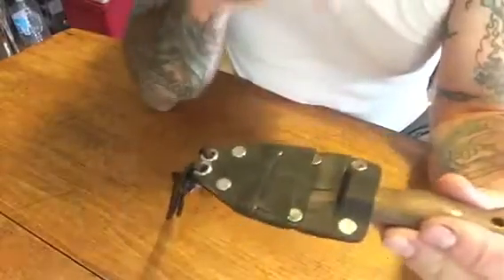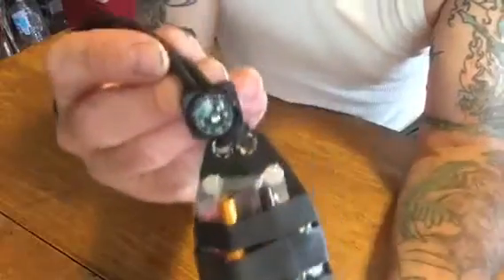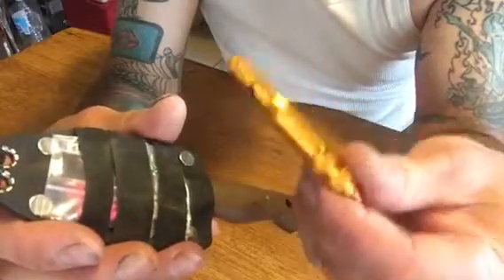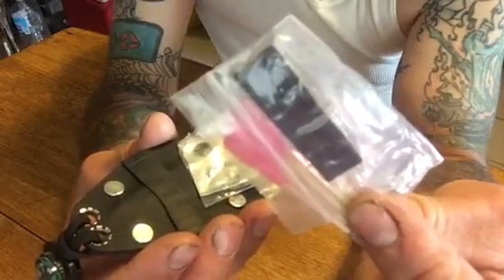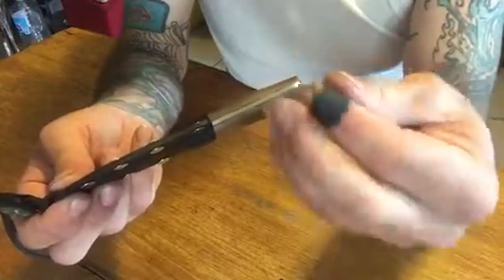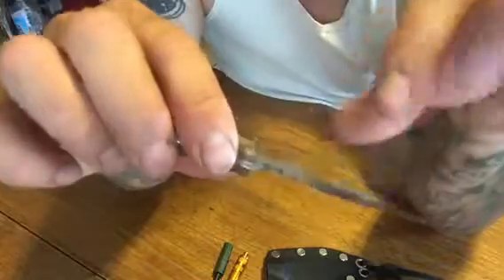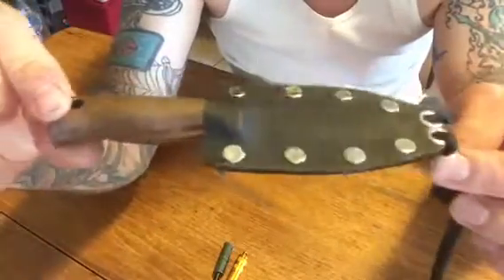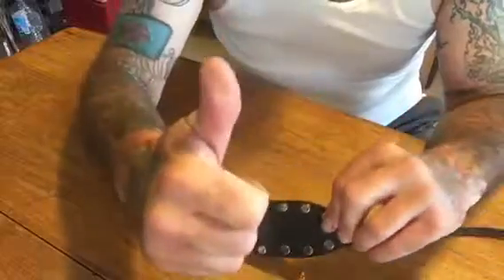Neck knife edc survival kit